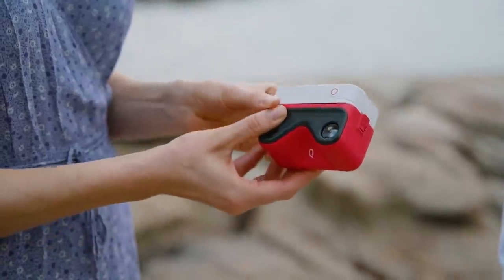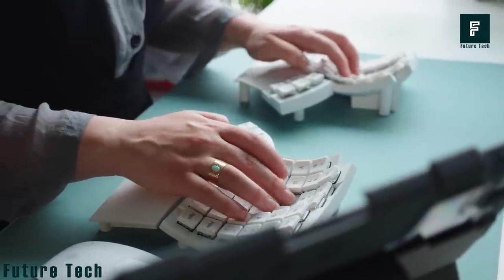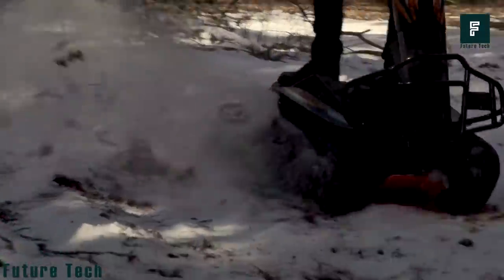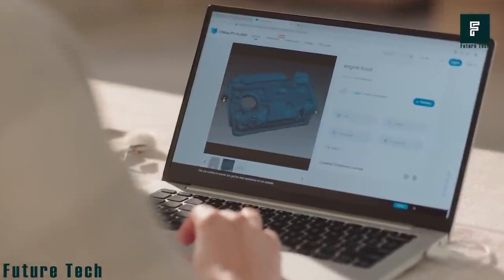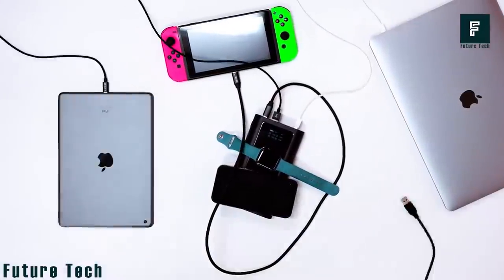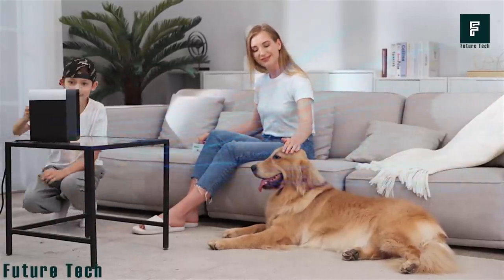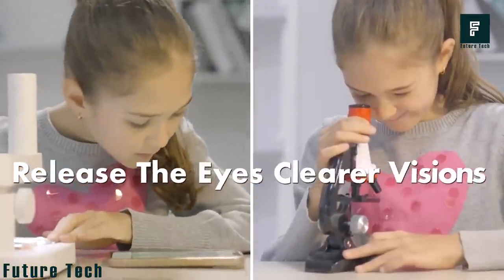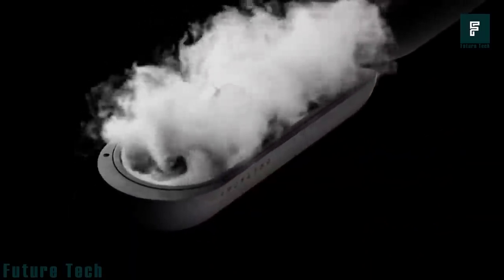10 Incredible Tech Gadgets You Must Have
Sit tight for the content in today's video as I take you through ten incredible gadgets that I found to be invaluable in the market these days. Hi guys, welcome to the future tech channel; today's episode promises to be worth watching.

LINKS
0:00 Introduction
0:20 QooCam EGO
1:09 Glove80
On Amazon (Paid Link) (Alternative)
2:00 DTV Shredder
3:06 Creality
3:52 The Desk Lamp by Pure Forms
4:57 BOLD by UZE
5:40 Freda
6:38 Zylch
7:18 BeaverLAB Pro
8:10 Aroma 59